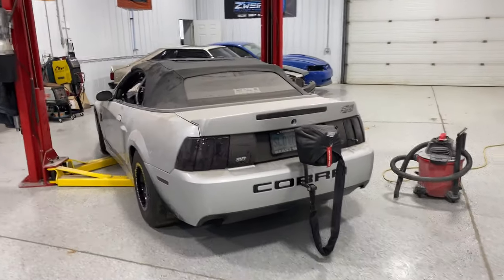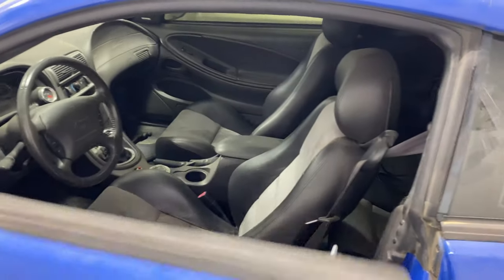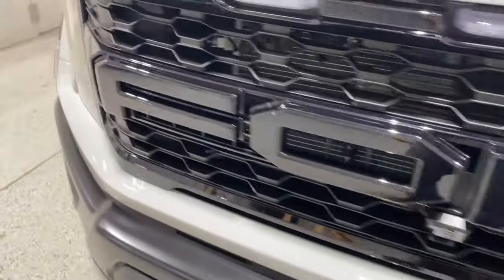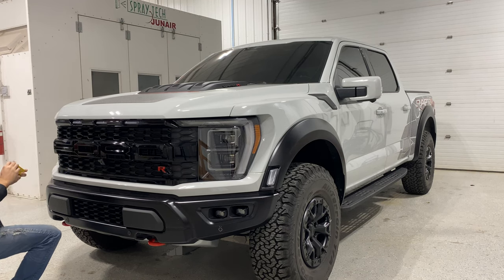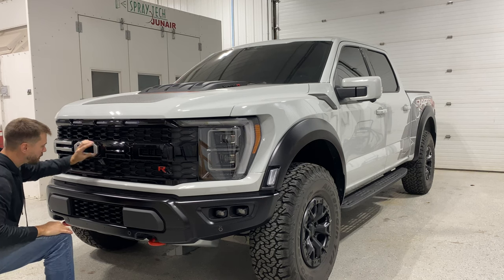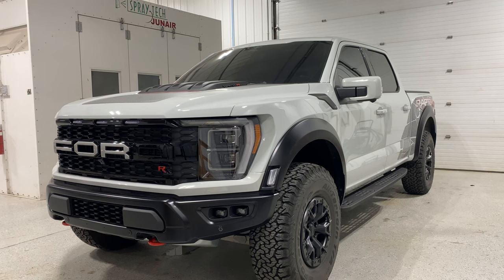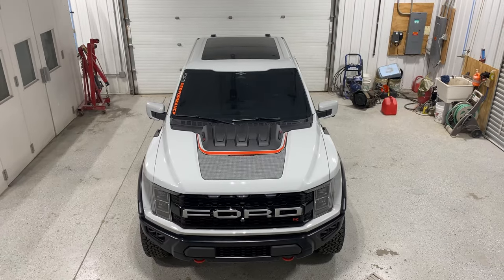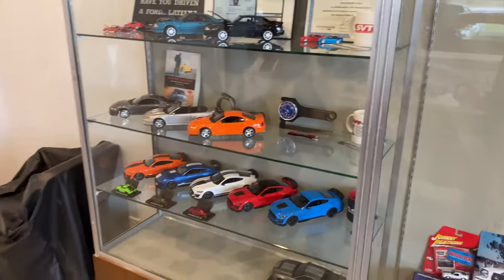Installing Color Match Grille Overlays on Ford Raptor R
Showing the process of installing the Tuf Skinz color matched grille letter inserts. Thank showing some future video content